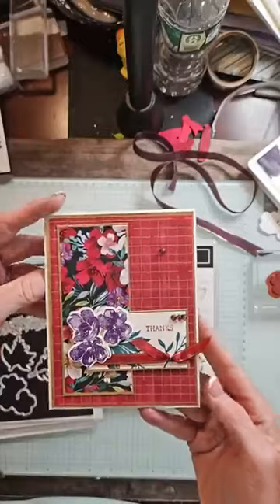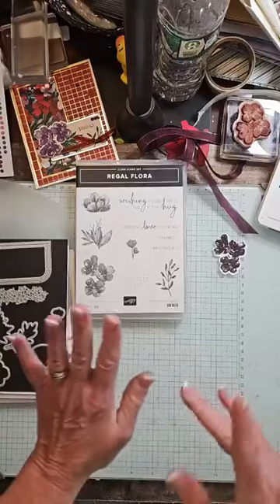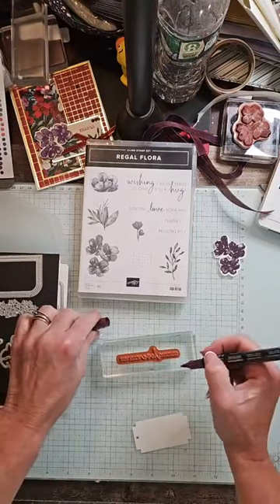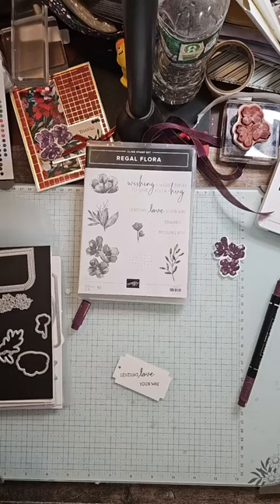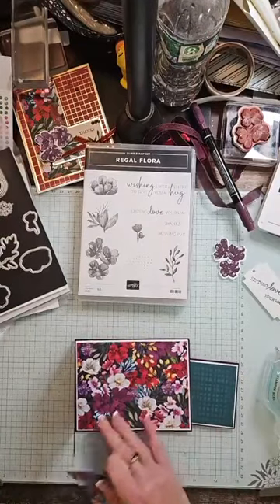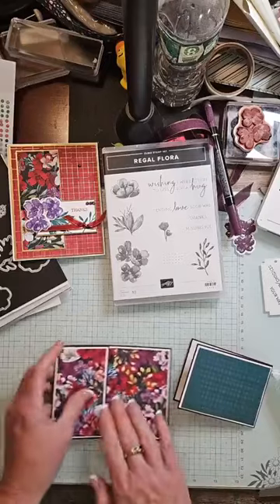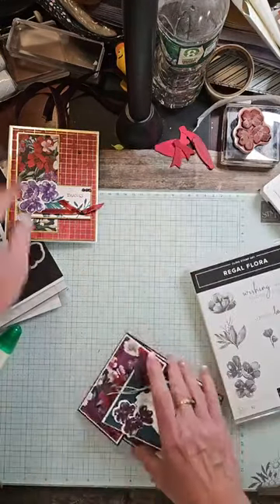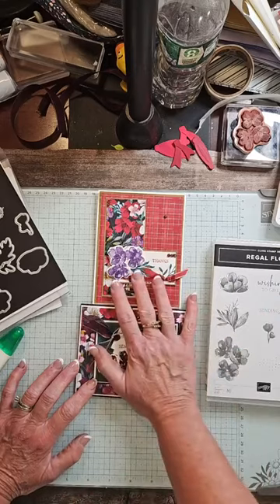Regal Flora Bundle Spotlight-card 2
Regal Flora Spotlight- card 2
Sept 10-22 Make & Take card kits
Place an order by 9/22/24 using host code JEJ9AQPS and spend $40 (prior to tax and shipping) and I will send you 8 card kits, 2 of four designs, all featuring Regal Flora. Spend $50 (prior to t & s) and I will send you an embellishment too! Kits mail 9/24/24